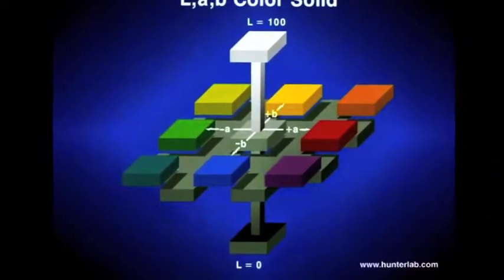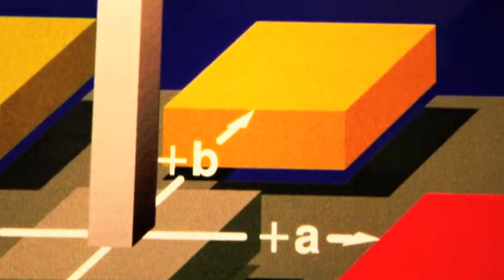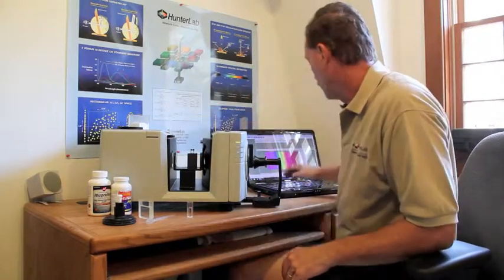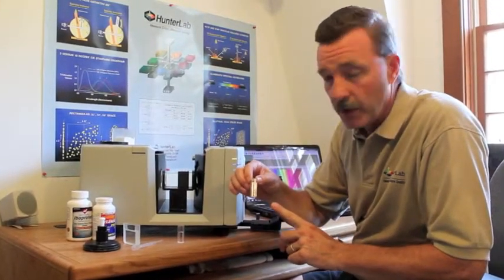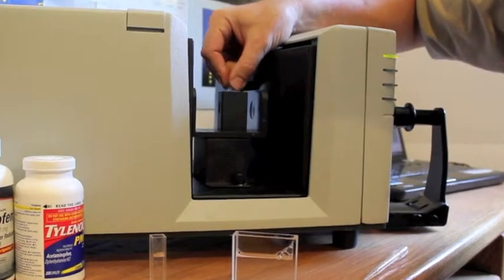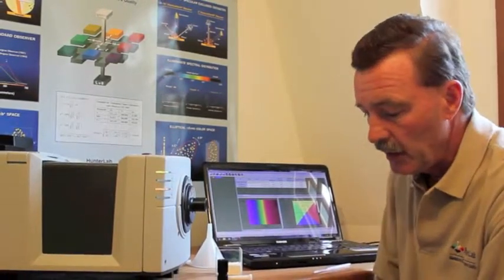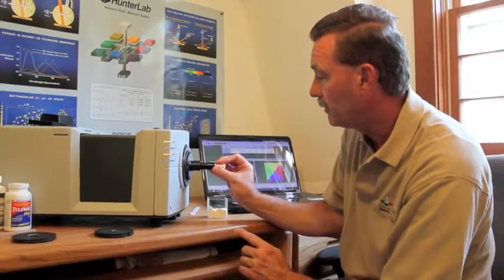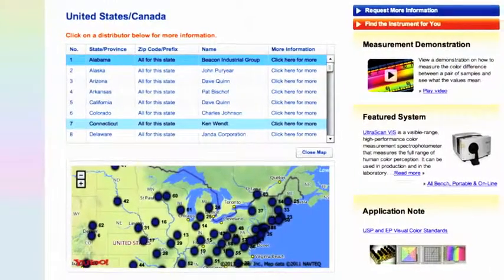HunterLab - BioPharma Industry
The use of HunterLab instrumentation in the biopharma industry, including a short demo on the UltraScan VIS.